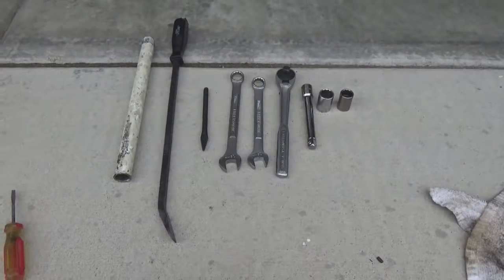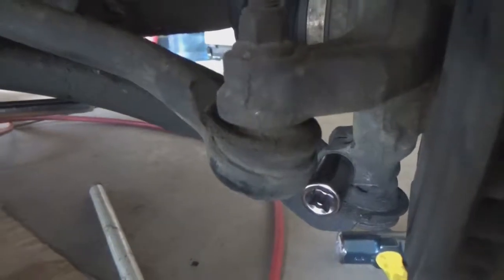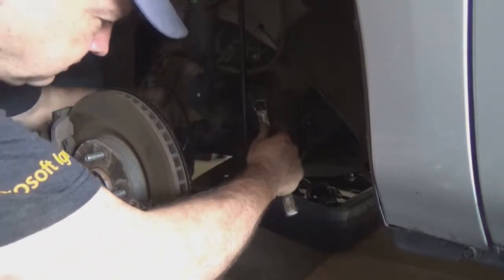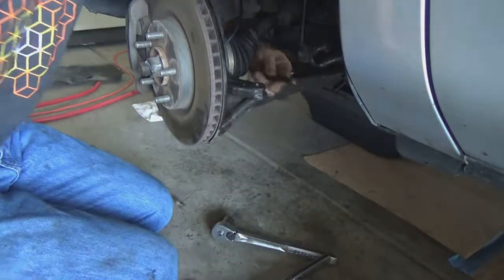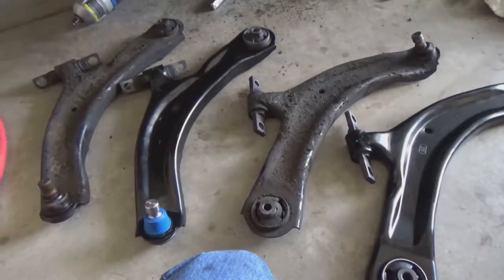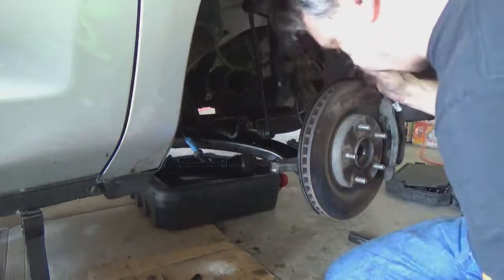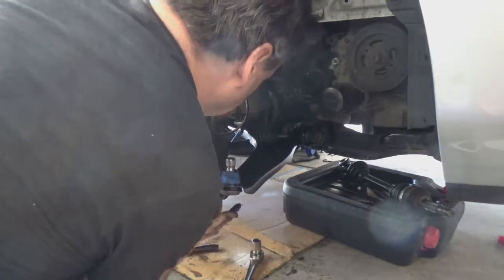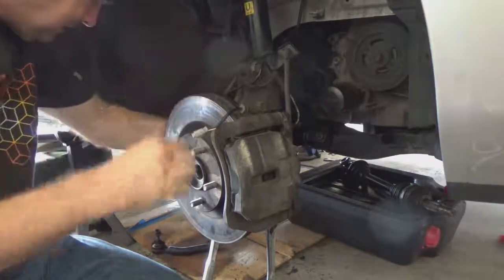Replacing Nissan Rogue Control Arms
While visiting my daughter, her car needed some front end work on the axle, tie rods and control arms.  Decided to make a video on replacing the lower control arms.